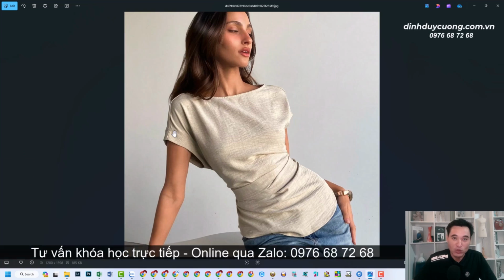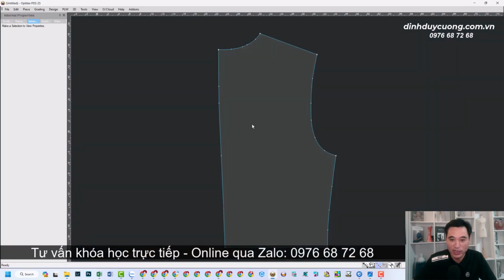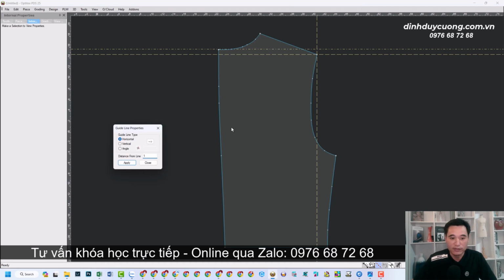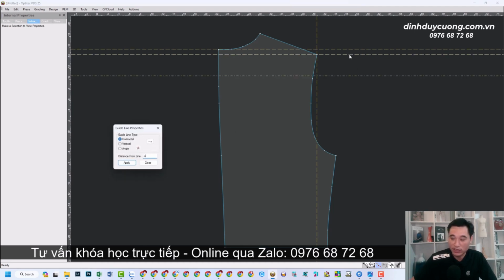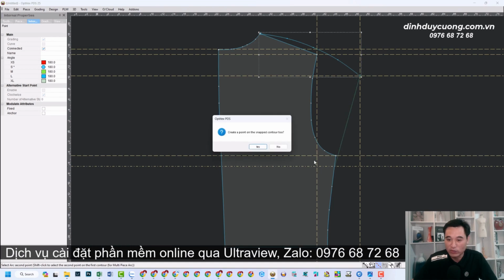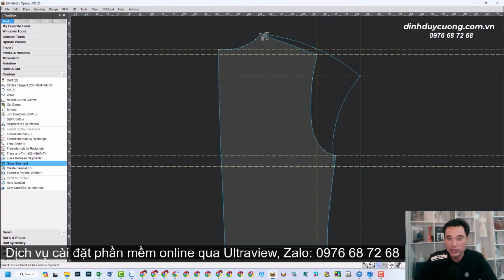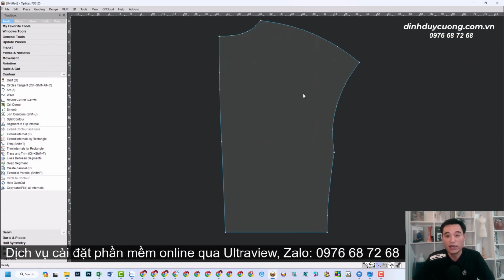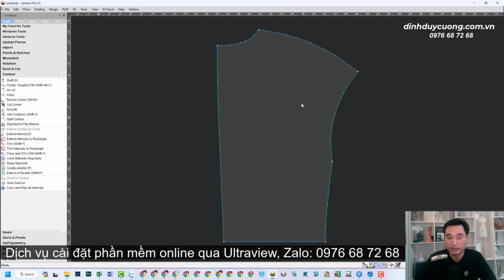How to Create a Cape Sleeve Dress Pattern in Optitex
Learn how to design a professional cape sleeve dress pattern in Optitex using digital pattern making techniques. This tutorial covers pattern drafting, sleeve shaping, garment construction workflow, and fashion CAD methods used in apparel design and garment production.